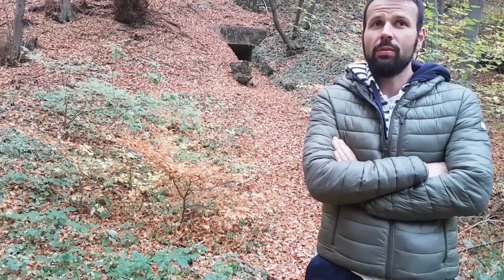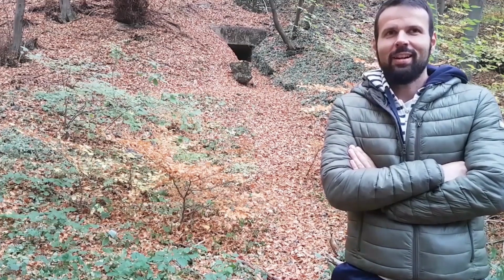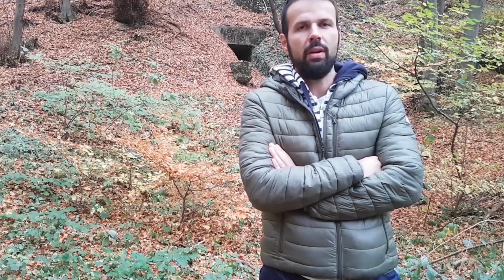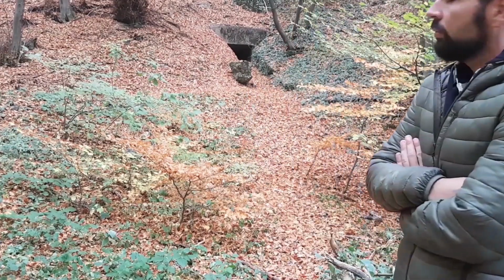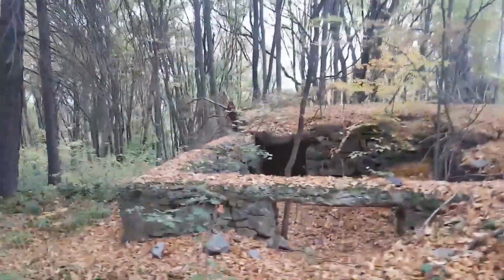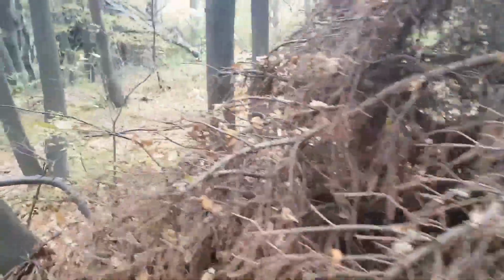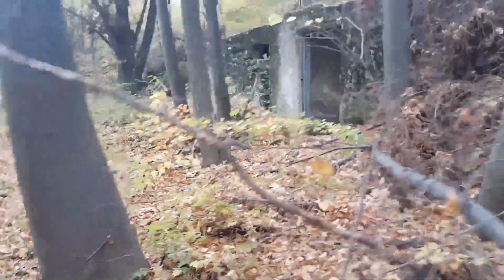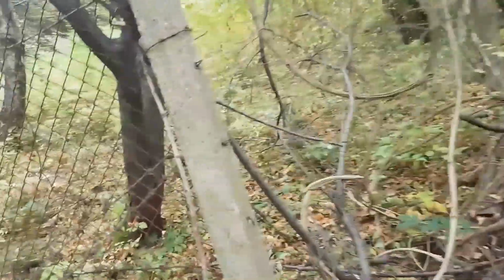The mystery tunnel in Vitosha, Sofia - Bulgaria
The tunnel myth that has been circling around. Sofia is famous for its undergrounds and we are about to follow the history of one of its tunnels - not in Sofia, but next to it, on the slopes of Vitosha mountain. Watch the episode and find out more about the history of Sofia tunnels and bunkers.